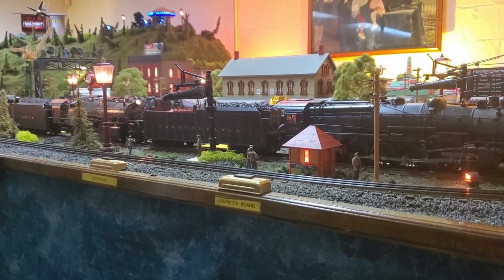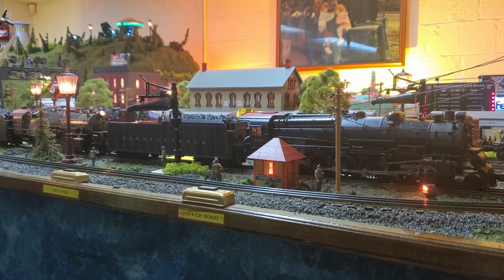MTH United States Army train!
Hi everybody this is my MTH Army train. 27 cars long required multiple engines to pull it. Im using an Pennsy M1B and a Penssy decapod. All of the vehicles are very heavy plastic with alot of diecast. All from MTH with some of the cars as well as the water tower from Stockyard Express.

Post production editing done by Sam's O Gauge Trains. Check out his channel at